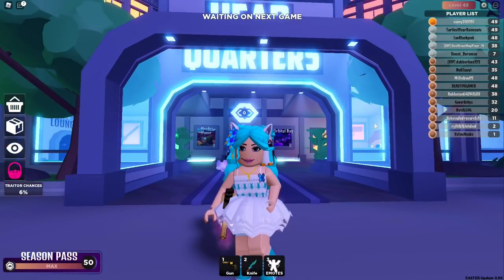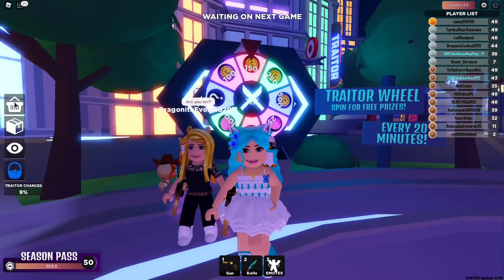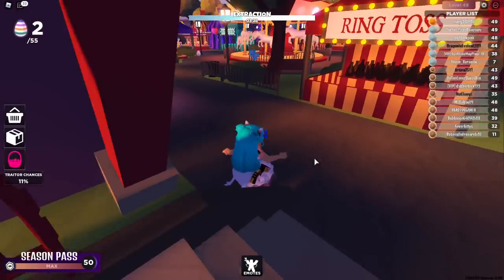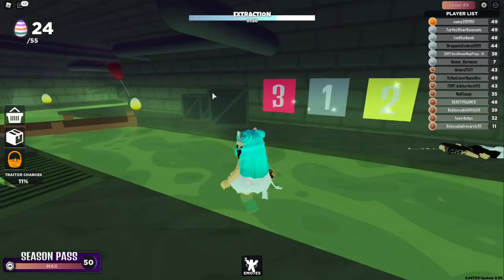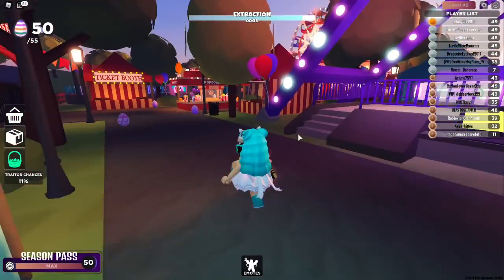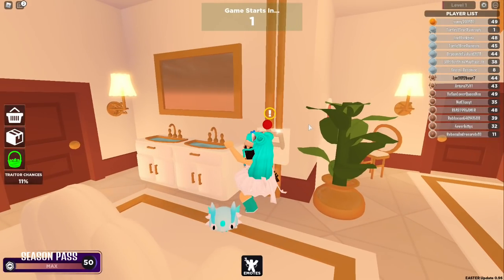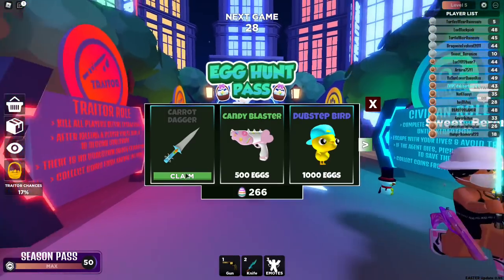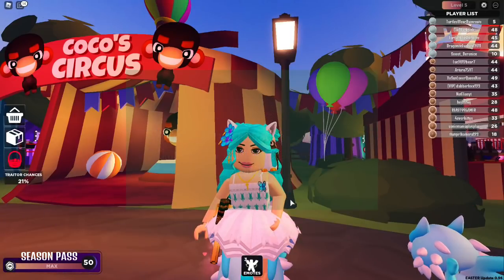TRAITOR EGG HUNT IS HERE!!! (Roblox Traitor)